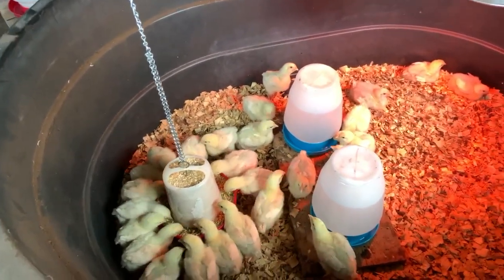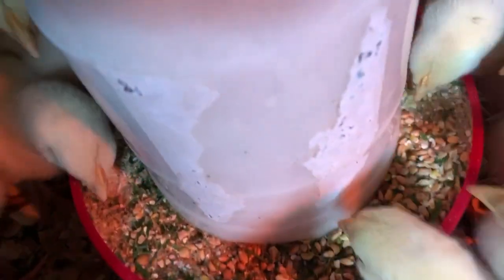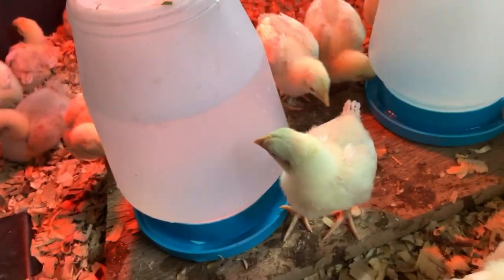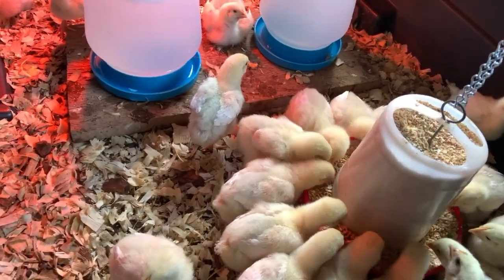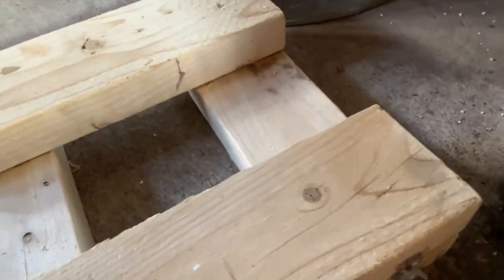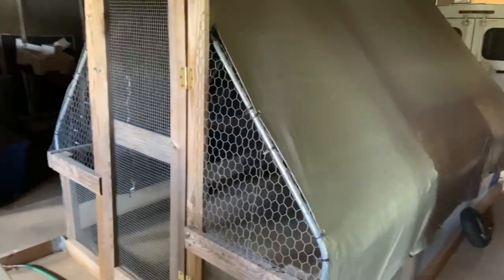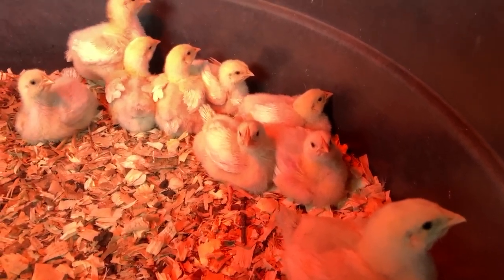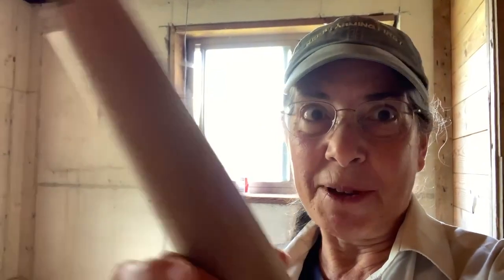Starting Baby Chicks